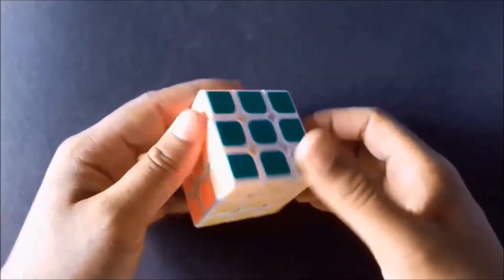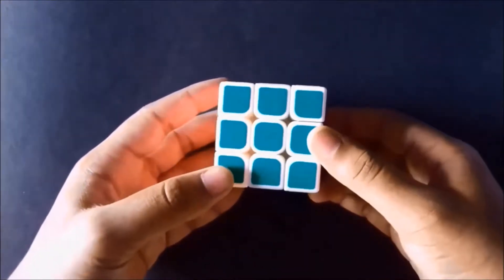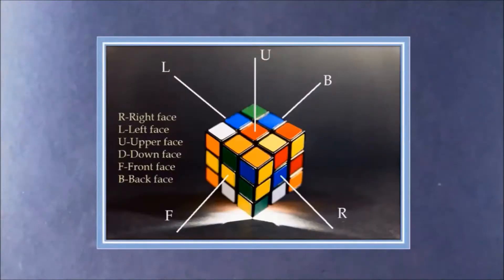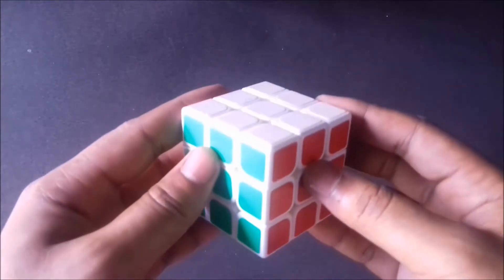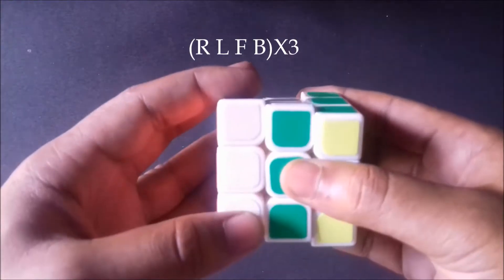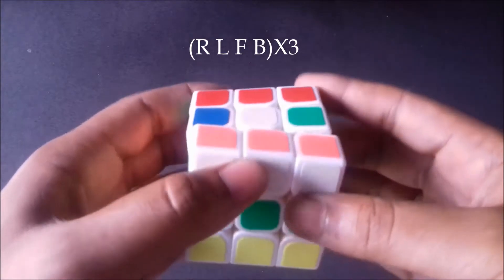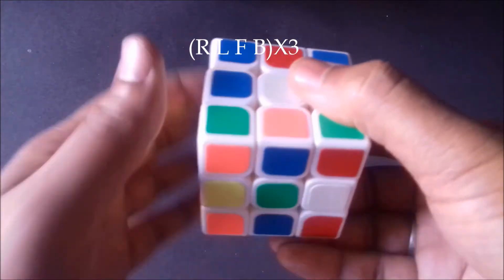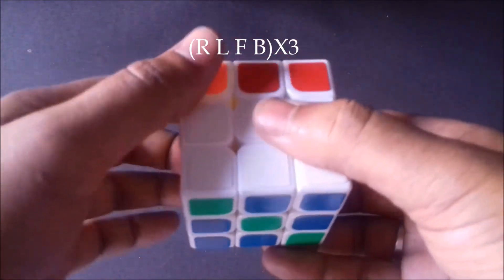Rubik's Cube Pattern - Stairs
This is one of the easiest algorithm in Rubik's cube patterns
  learn,share and stay tune for more

NOTE : BEFORE WATCHING THIS VIDEO THE MAKER AND CREATOR OF THIS VIDEO CONSIDER THAT ALL OF VIEWERS HAVE SUCCESSFULLY READ THE DISCLAIMER, SO PLEASE MAKE SURE YOU HAVE READ THIS DISCLAIMER.

This Youtube Channel 'TUBER VIEWBER' share only information and knowledge .